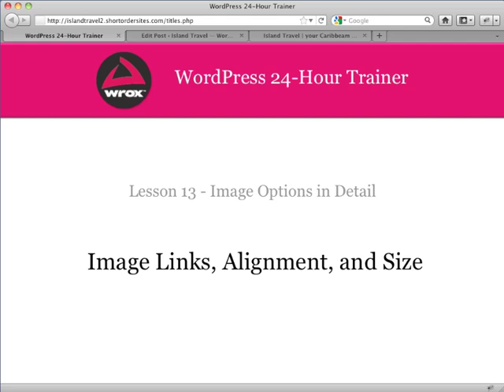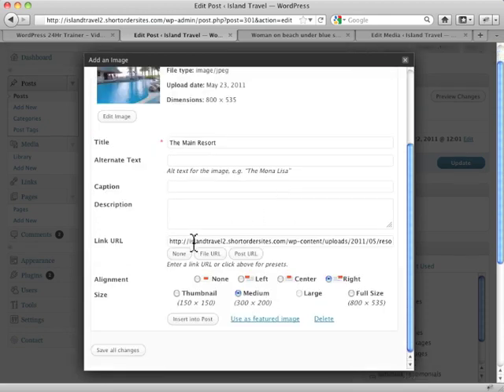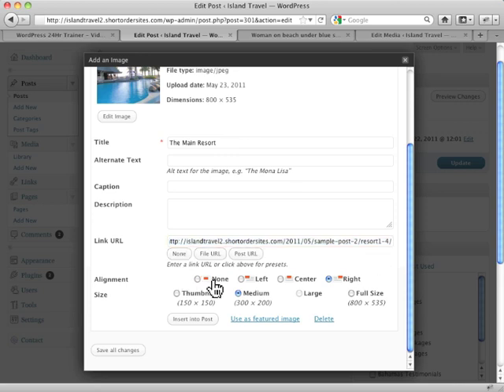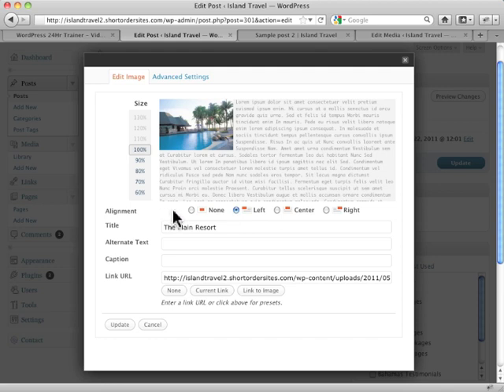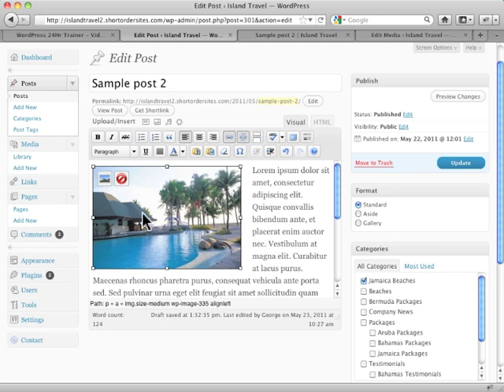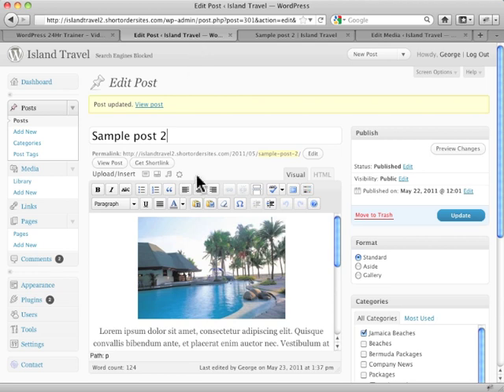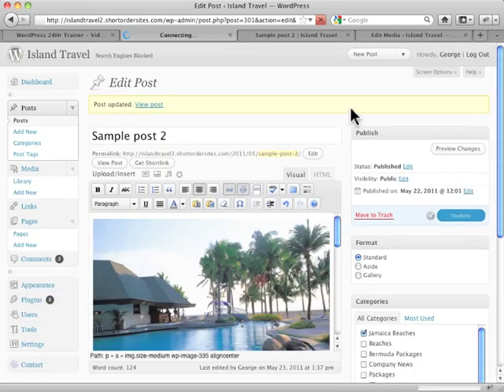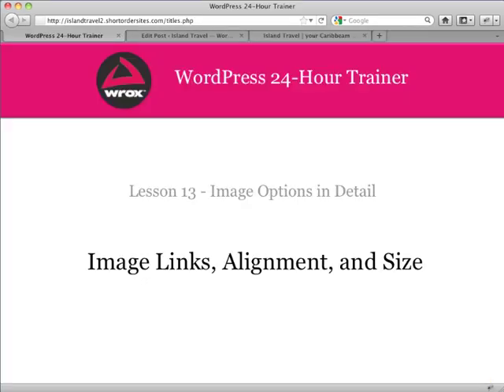Manage Image Size, Image Links and alighnment - Wordpress Tutorials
Creating New Page Templates in Wordpress